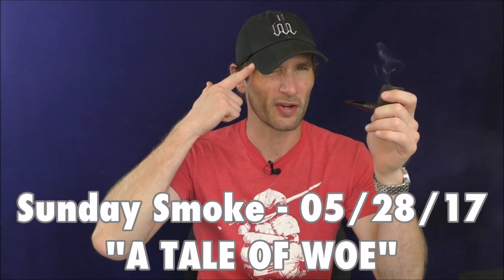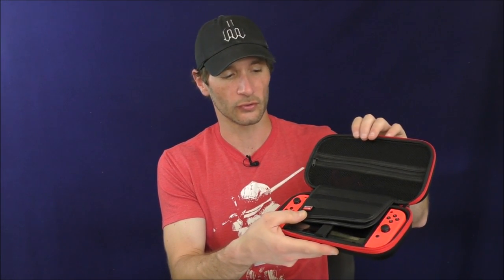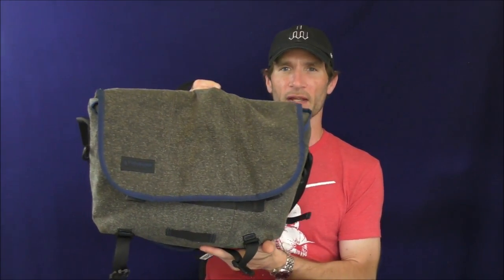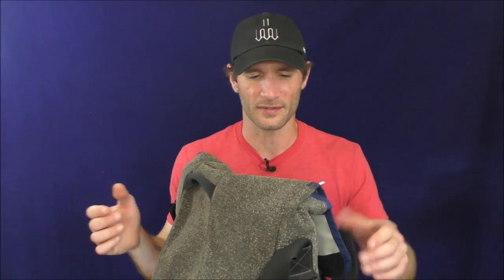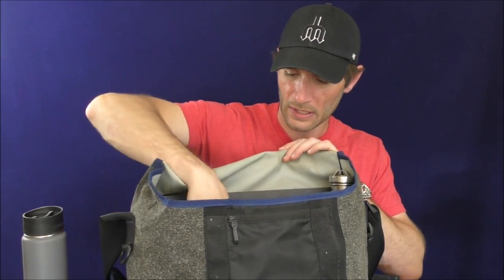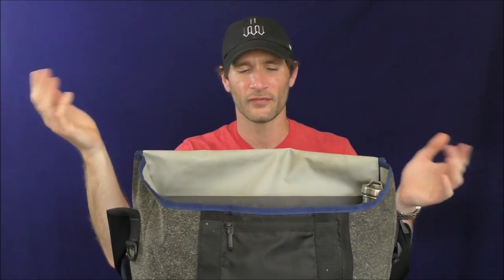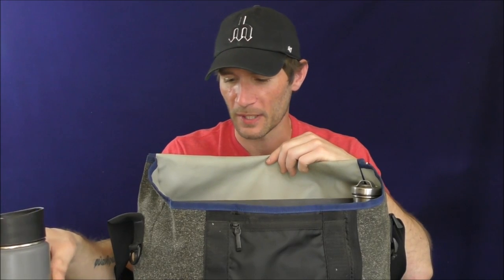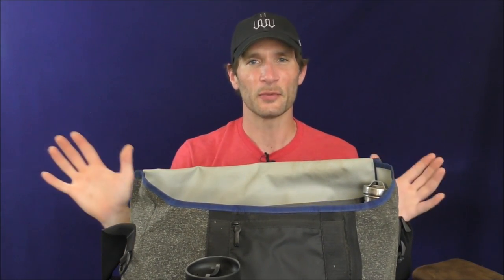Sunday Smoke - 05/28/2017 - "A TALE OF WOE"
Cornell & Diehl "Father the Flame (Straight Up English)," Kootek Nintendo Switch case, new pipe, Memorial Day, STUFFandTHINGS Plays series, one more pronunciation pet-peeve, and a tale of sadness and woe.